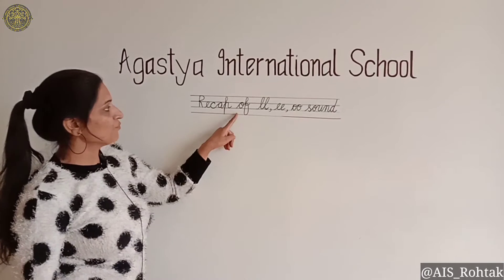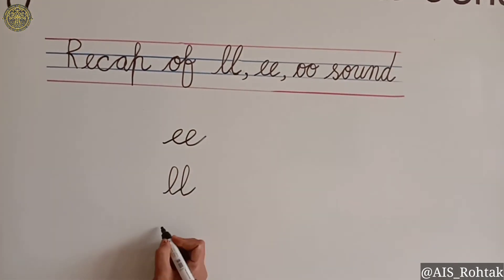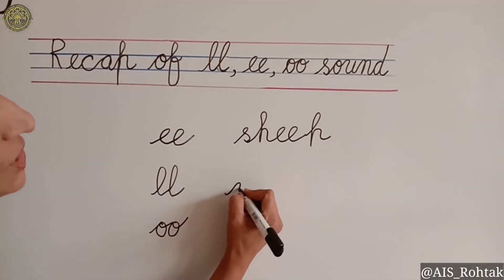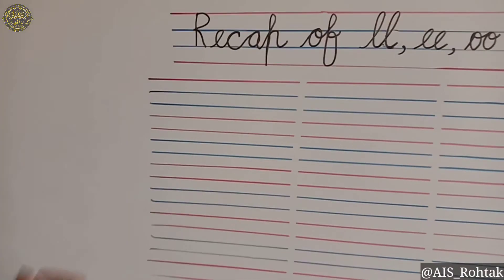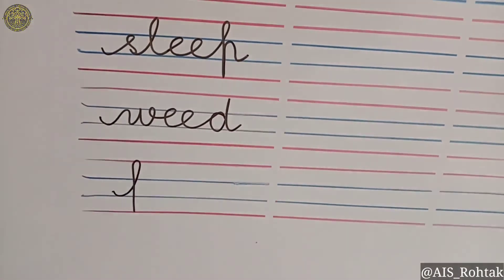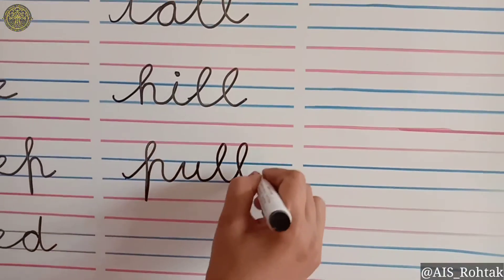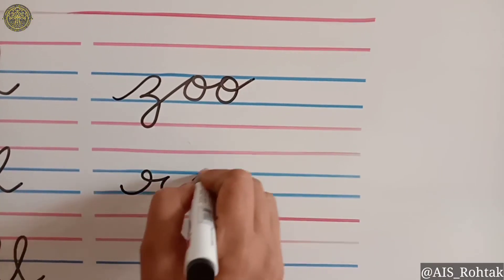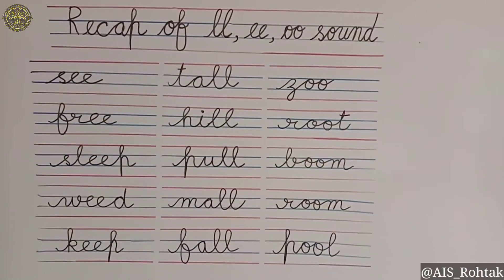Language Development: English | Recap of 'ee', 'oo', 'll' sound